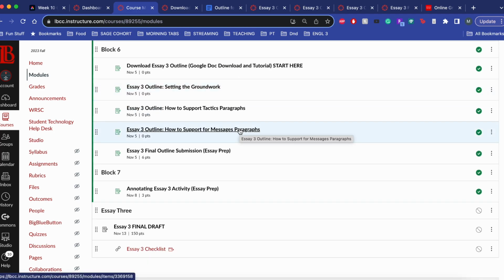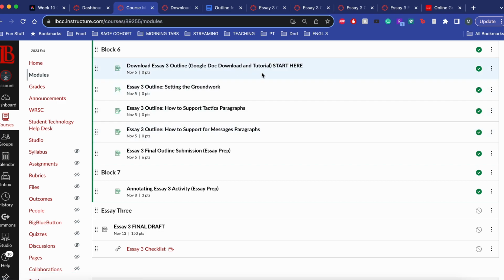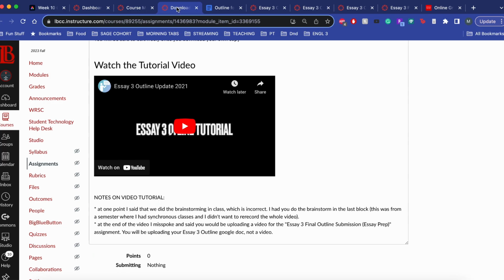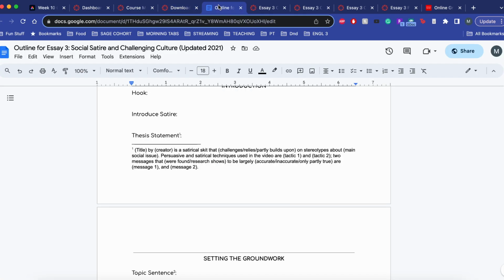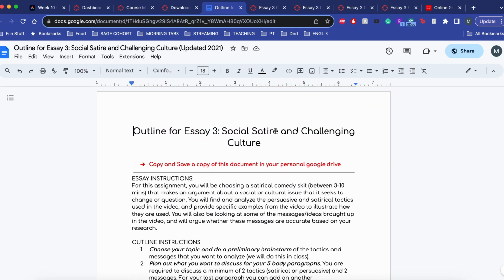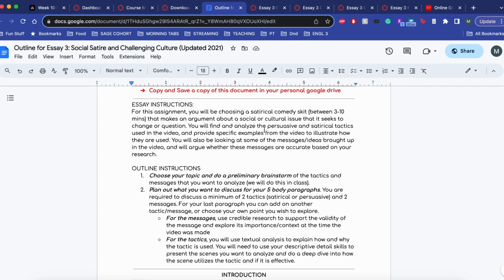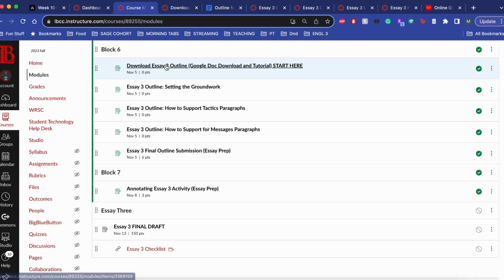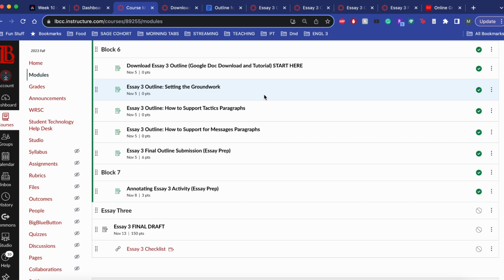Week 10 Check In